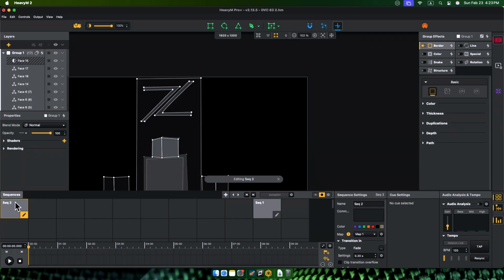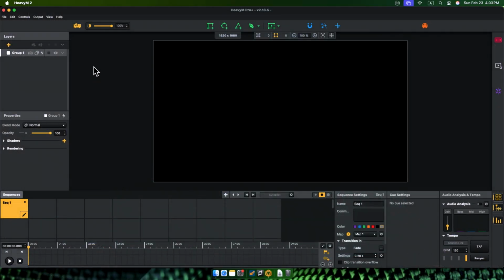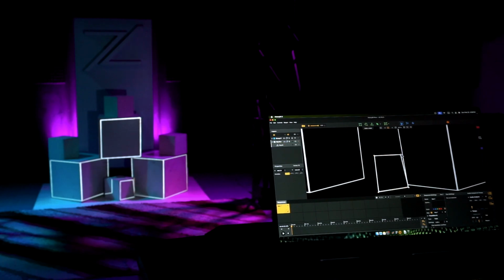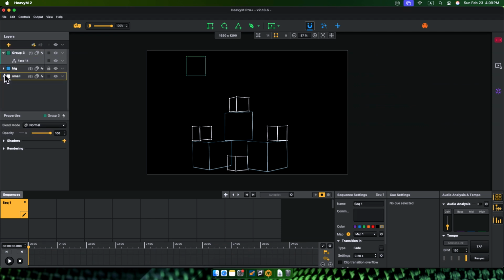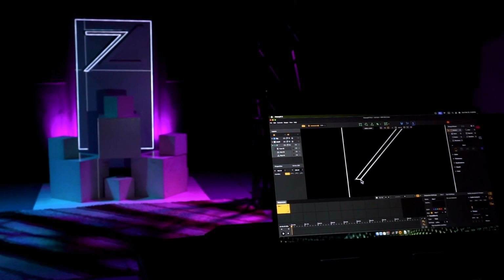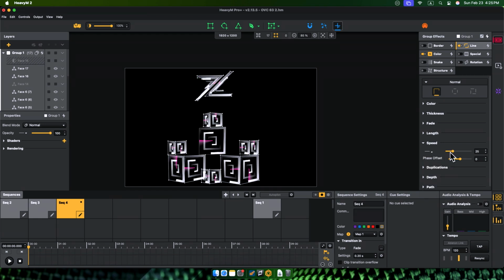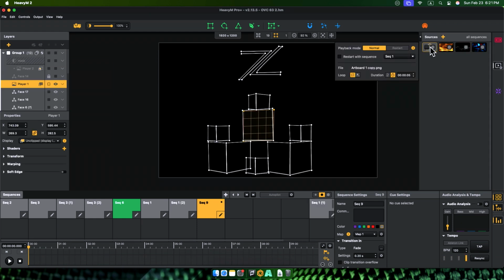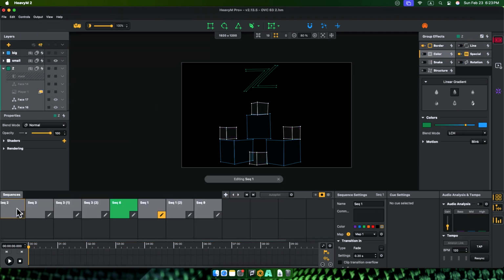Projection Mapping with HeavyM | In Depth Tutorial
In this video, we’ll create a complete projection mapping show using HeavyM — from scratch, faster than you’d expect!

You’ll learn how to set up your projector, map slices with ease, and build a full show using groups, random effects, shaders, and HeavyM’s signature “snake” chaser effect. Whether you're just starting out or already deep into projection mapping, this workflow will show you how powerful and fun HeavyM can be.

Let’s dive in and turn a simple setup into a stunning visual experience!